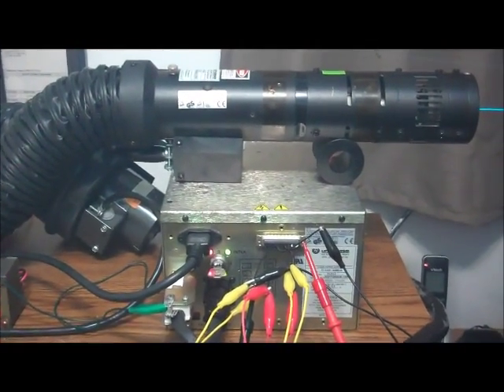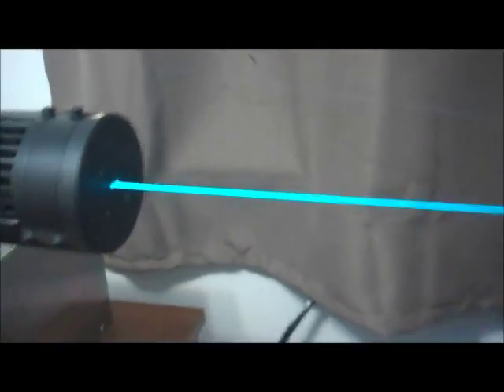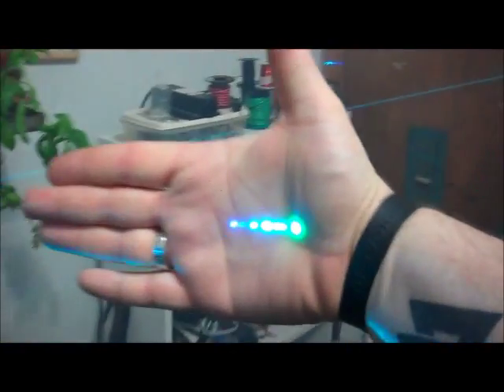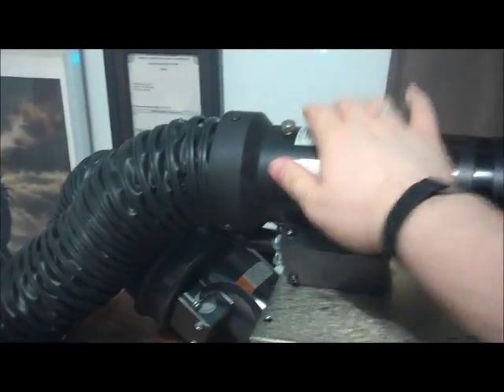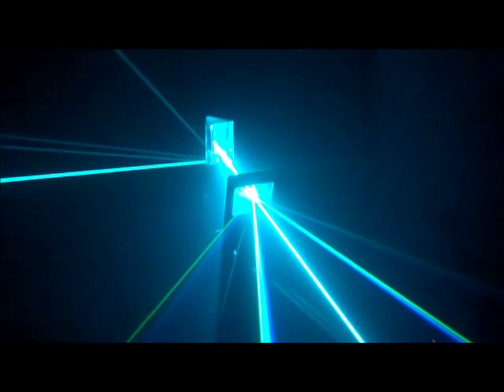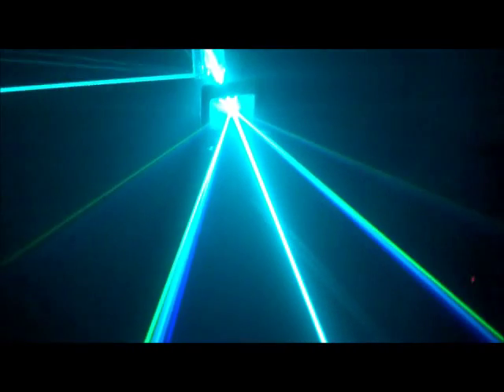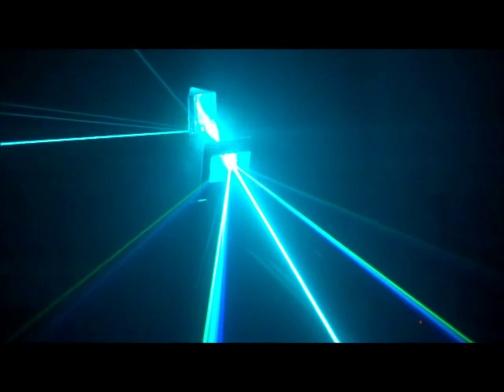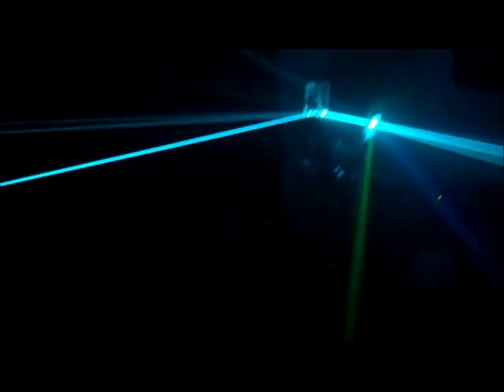Argon Ion Laser - First Run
Got my 80mW 8-line Argon Ion Laser to run after hours of working at it!